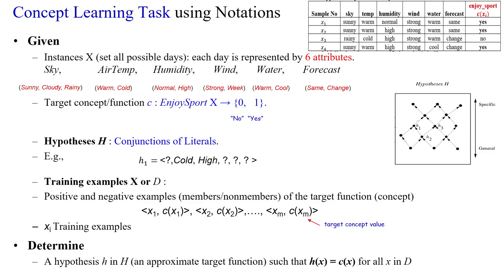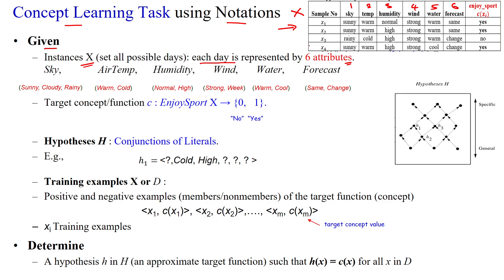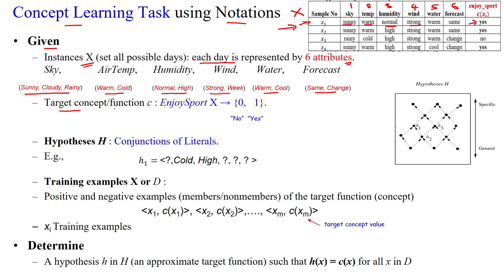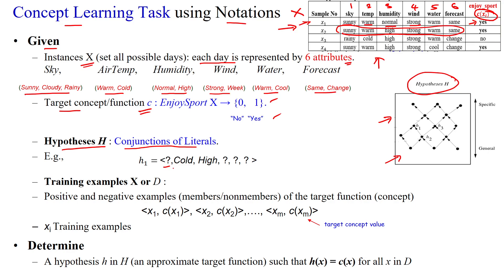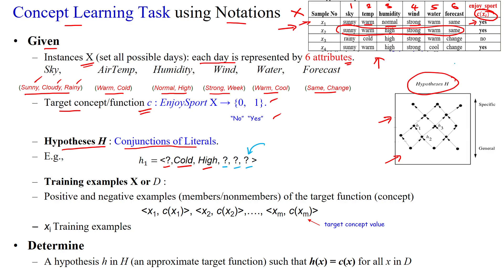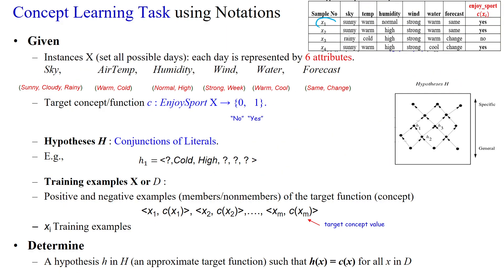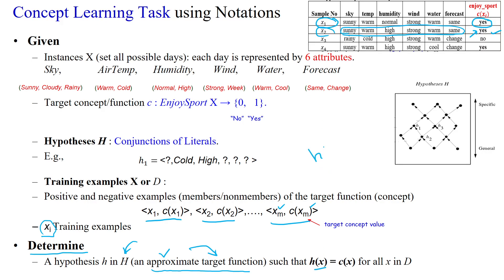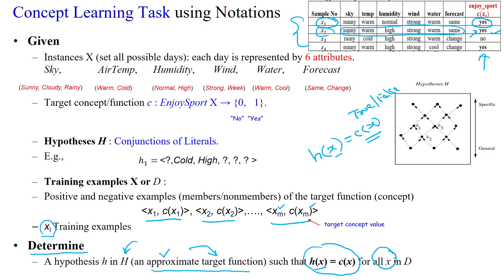18 Concept Learning As Task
Concept Learning Represented As aTask  using Notations